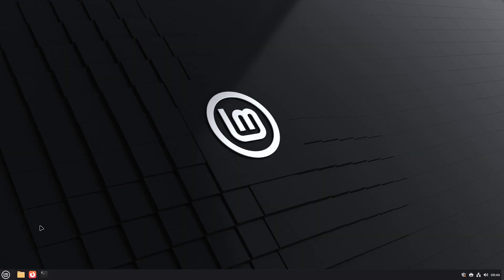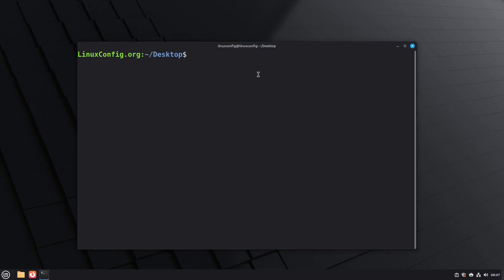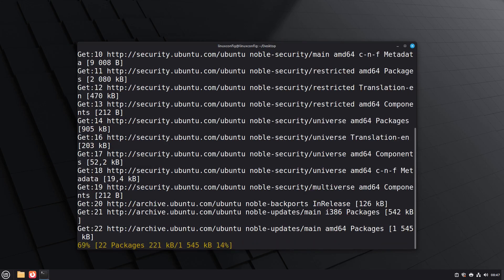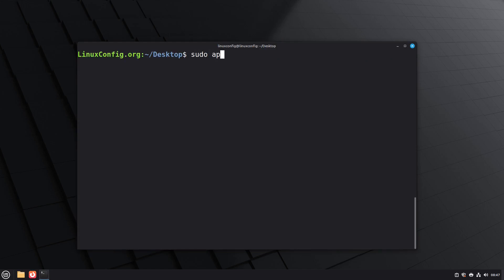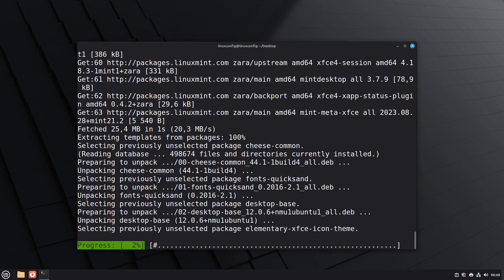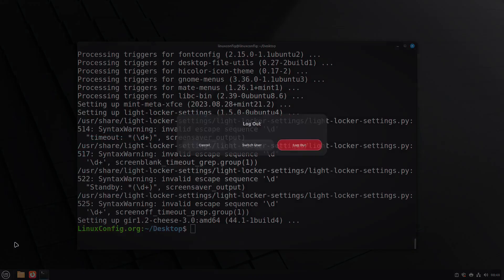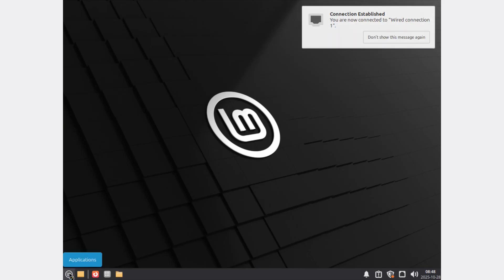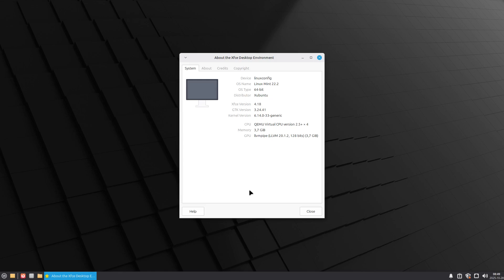Install XFCE on Linux Mint: The Lightweight Linux Desktop You NEED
In this video, we will show you how to install the XFCE desktop environment on Linux Mint Cinnamon. This linux tutorial will guide you through the process, offering linux tips for a smooth experience. Follow along with the terminal tutorial to get XFCE setup!